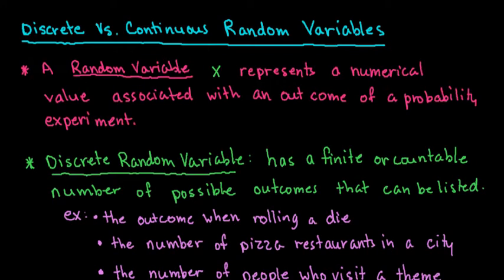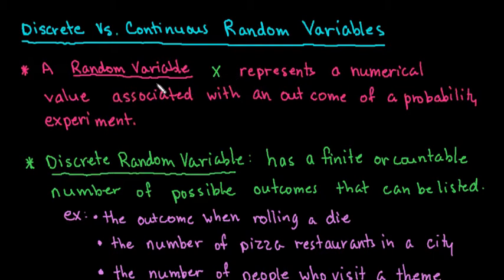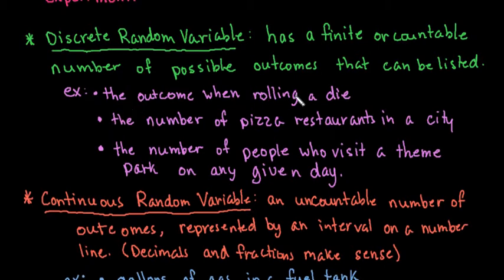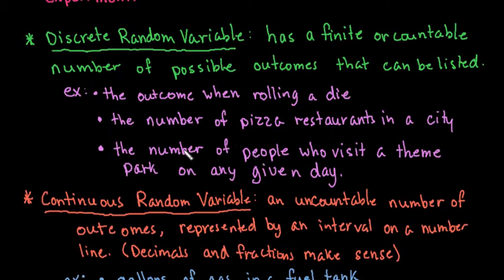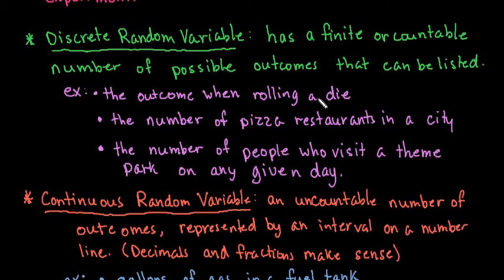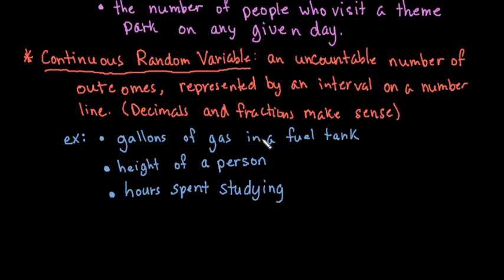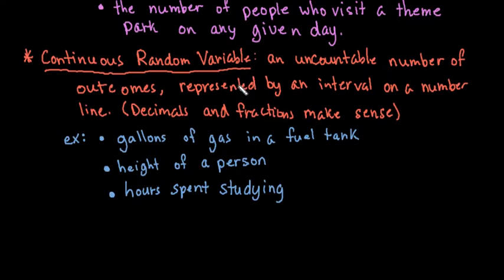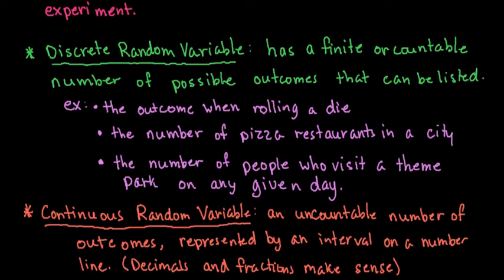Discrete vs Continuous Random Variables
Learn the difference between when we use discrete random variables and when we use continuous random variables.